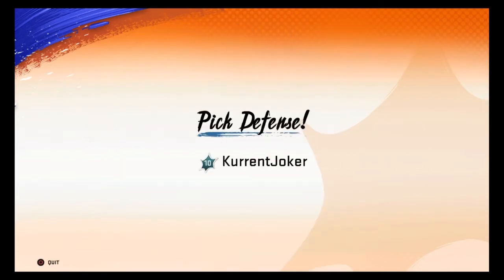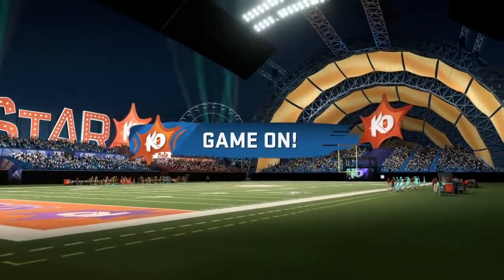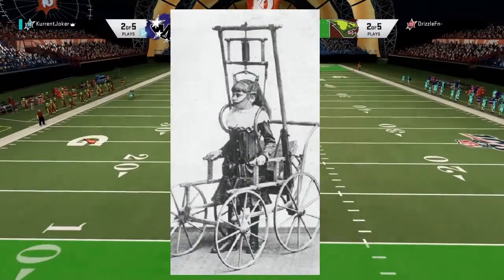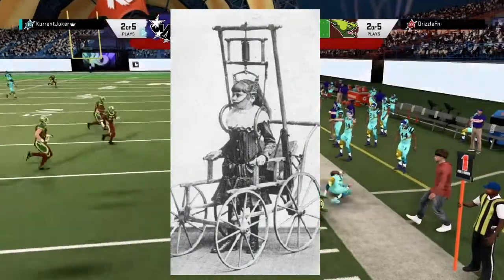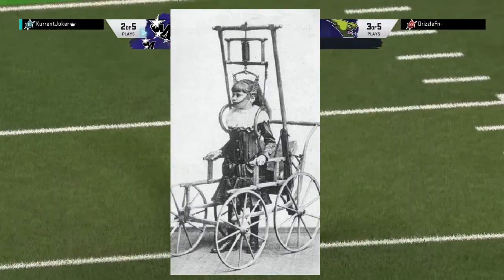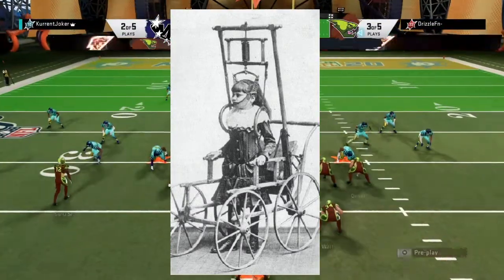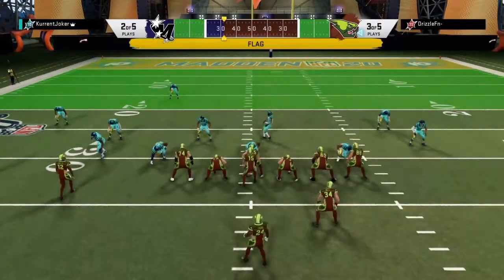These Former Medical Procedures Can't Be Real!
A few crazy medical procedures from history, these contraptions are absolutley wild!